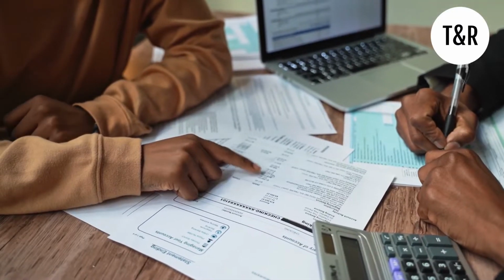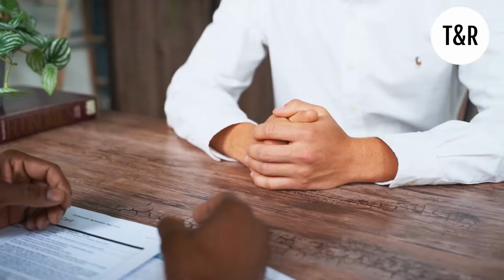How To Buy Real Estate During A Recession? - Detroit Real Estate Investing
Are you ready to learn how to buy real estate during a recession? Then this video is perfect for you. After watching this video, you'll learn why now is the best time to invest in real estate and the steps needed to successfully purchase properties during a recession, and much more.
Stay to the end of this video to learn completely how to purchase properties during a recession.

00:00 Intro
00:48 Why Now Is A Great Time To Purchase Real Estate
01:40 Do Your Research
03:18 Getting Your Docs Lined Up
05:43 Right Team Members & Title Is Clear On The Property
09:28 Avoid Bidding Wars
11:03 Knowing When To Walk Away
13:14 Outro

Josh TAVARES & Tharmila RAJASINGAM
Real Estate Investor • Realtors® & Global Team Leader at eXp Realty

Books For Real Estate Investors:
✔ Real Estate Joint Ventures: The Canadian Investor's Guide to Raising Money and Getting Deals Done
✔ Secrets of the Canadian Real Estate Cycle: An Investor's Guide
✔ Secrets of the Millionaire Mind: Mastering the Inner Game of Wealth
✔ Rich Dad Poor Dad: What the Rich Teach Their Kids About Money That the Poor and Middle Class Do Not!

Josh Tavares and Tharmila Rajasingam are client centric Greater Toronto Area Real Estate Agents with eXp Realty who help people sell their home for more money in less time, buy the perfect dream house, invest in real estate and much more.